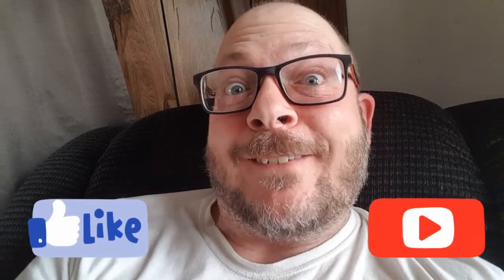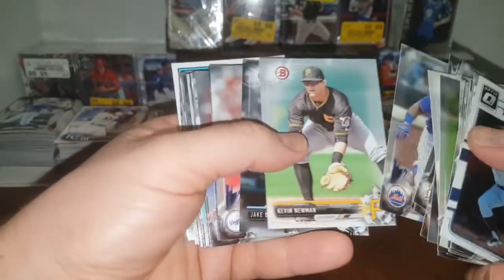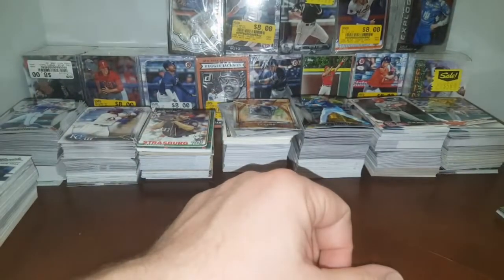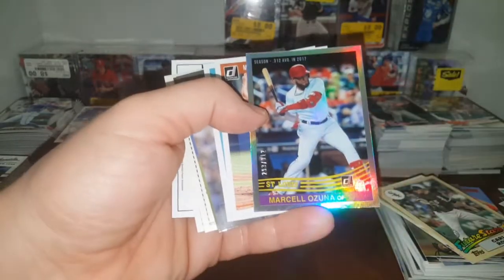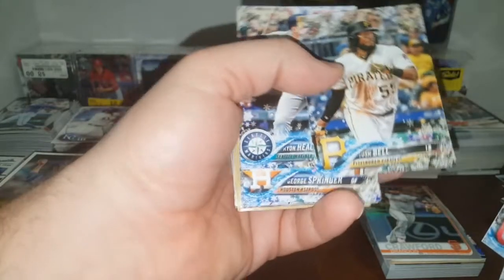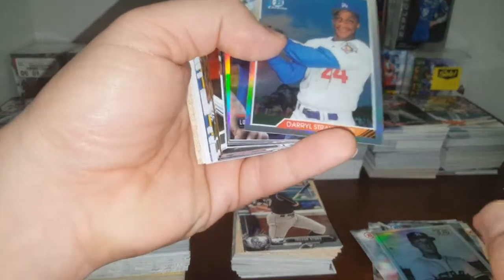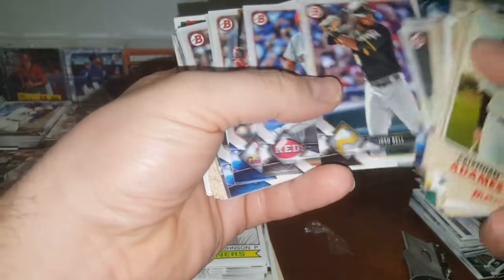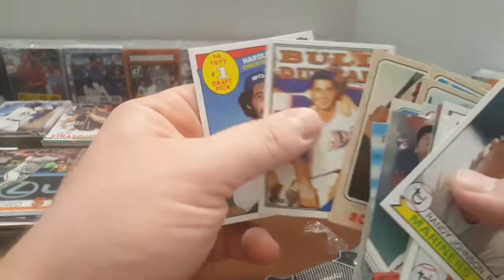Round #2 Opening MYSTERY BRICKS I got from ENTERTAINMART!! Better then Fairield & MJ Holding???